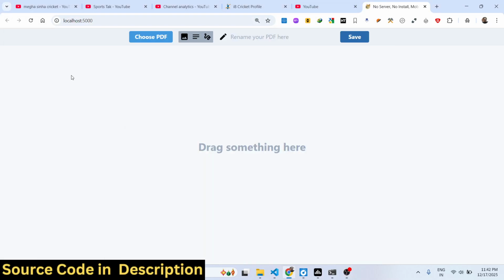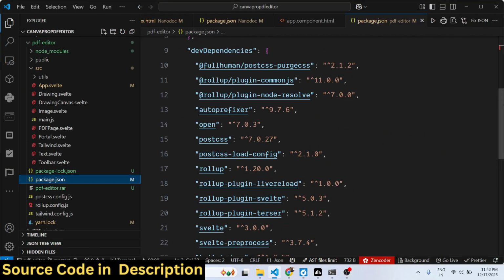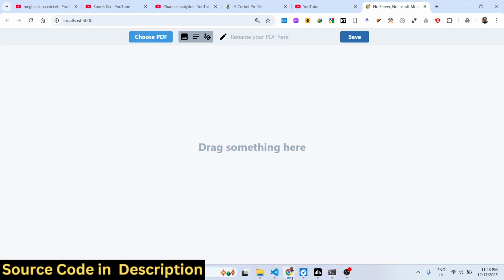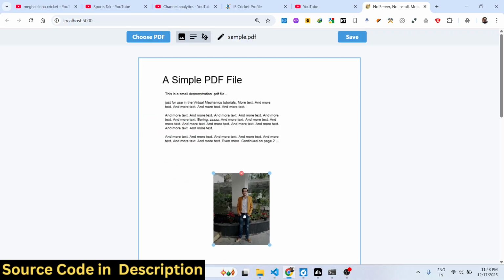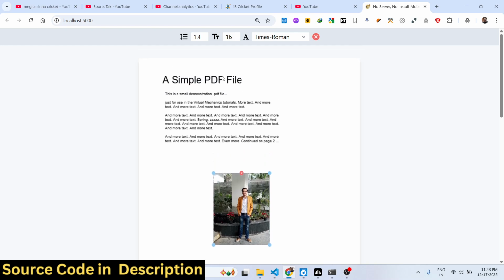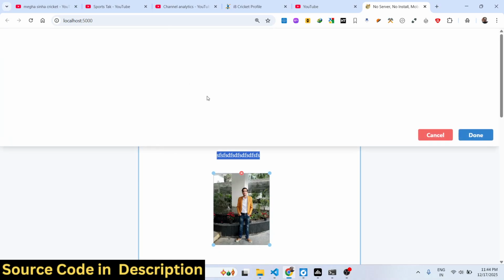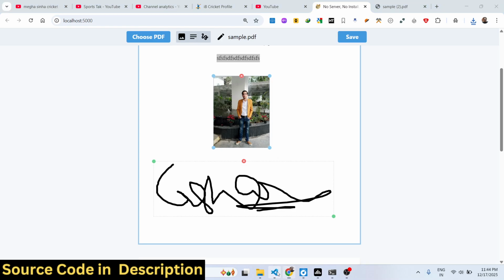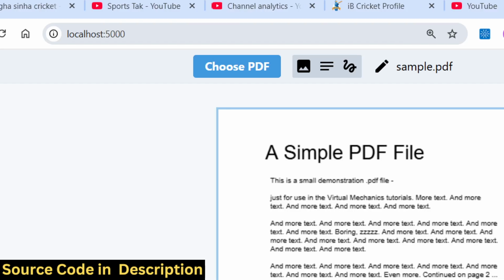Build a Svelte Adobe Acrobat & Canva PDF Editor Clone in Browser Using TailwindCSS in Javascript